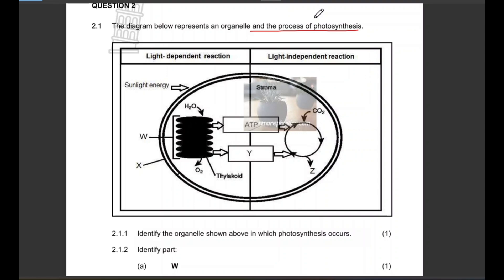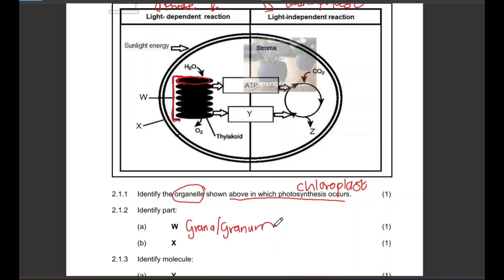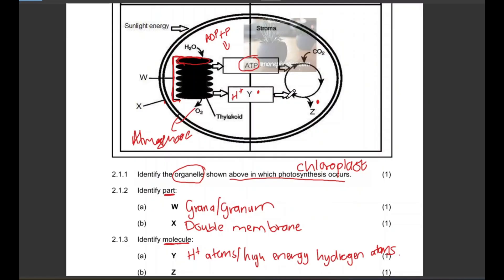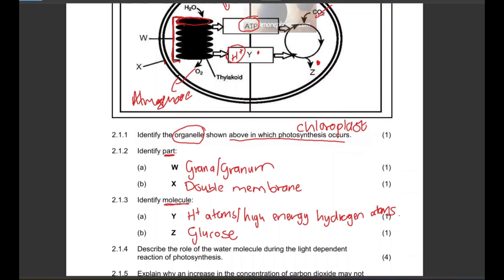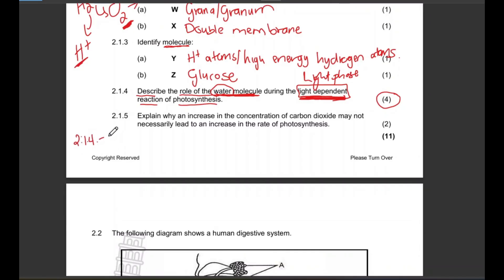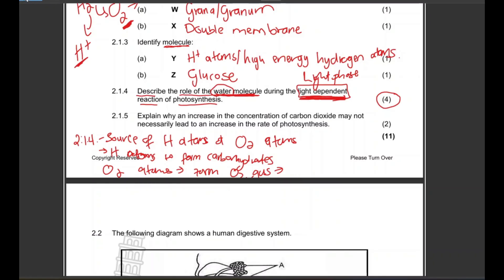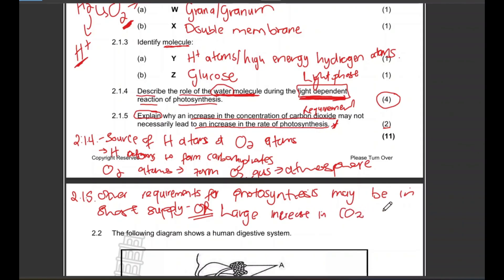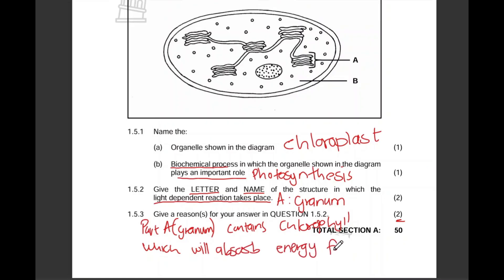Grade 11 Photosynthesis Exam questions(x2) Answered| Light and Dark Phase| Chloroplast| Life Science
In this video, we are answering a Grade 11 Life Sciences exam question on Photosynthesis from a previous paper. I break down the question step-by-step, explain key concepts, and show you how to approach your answers to gain maximum marks in your tests and exams.

Whether you're preparing for an upcoming Life Sciences test or reviewing photosynthesis for revision, this video is a must-watch!

FB page: All Things Education with Asisipho